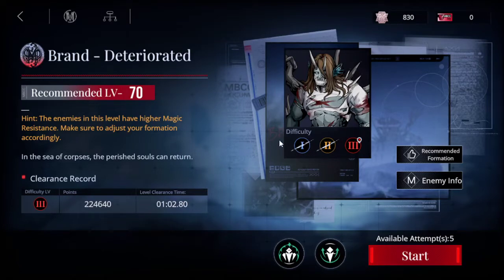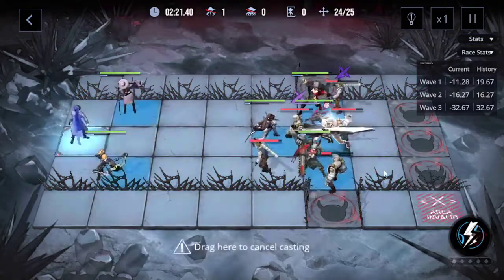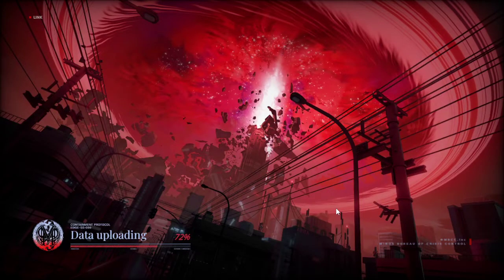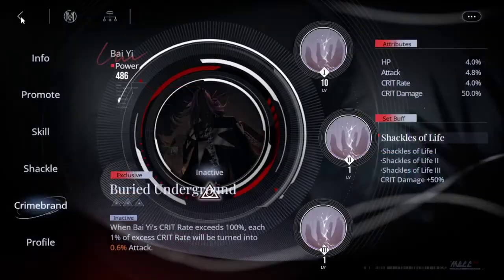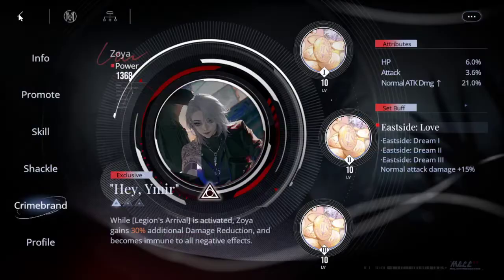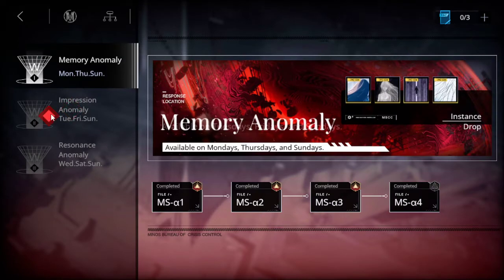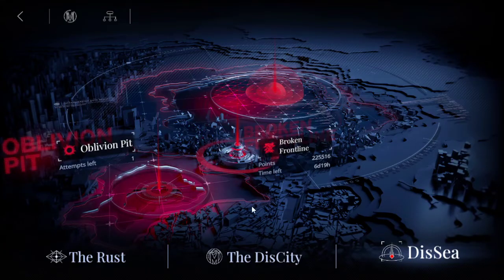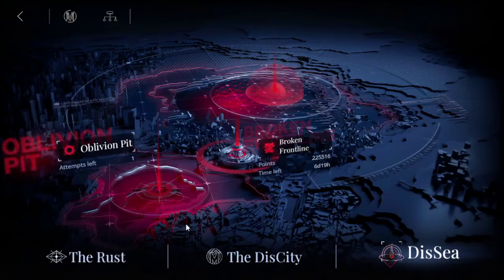Path to Nowhere: Broken Frontline Mid Risk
was finally able to get 220k on Mid risk, I show case the Sinners, and their Crimebands with a small tip on the Crimbrand farming.